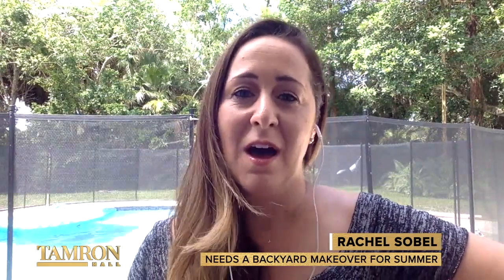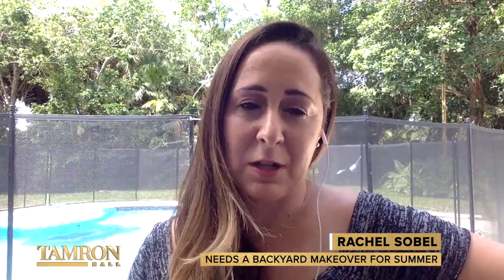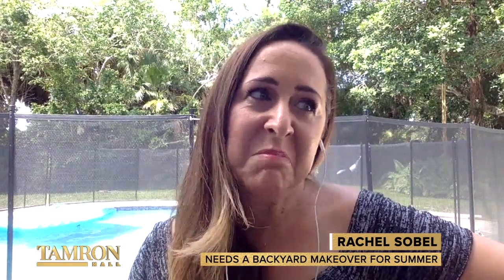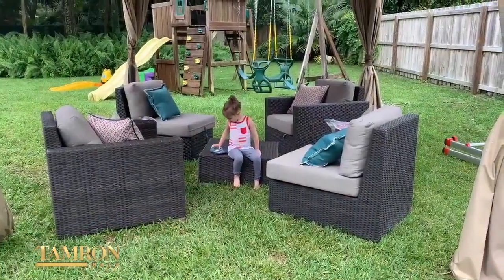2 Tam Fam Friends Battle For The Best Backyard Makeover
Armed with backyard renovation tips from Quibi home renovation host Mikel Welch friends Andrea and Rachel compete in porch wars on “Tamron Hall.”